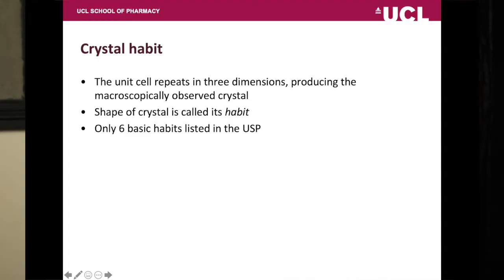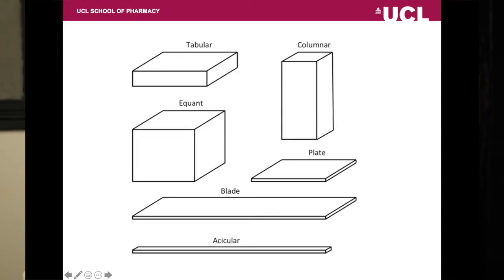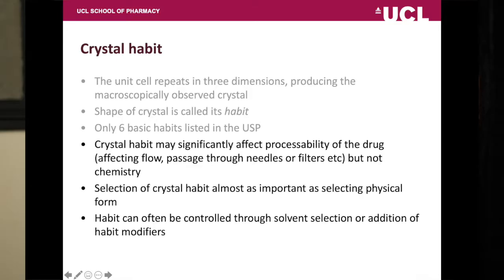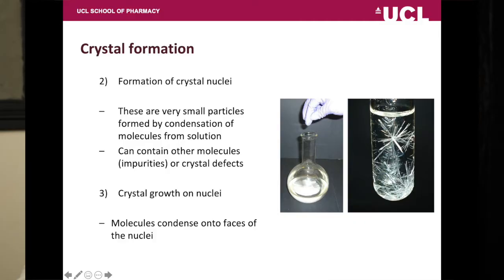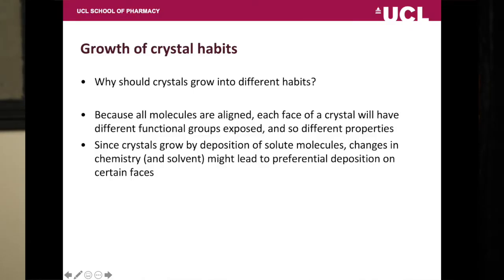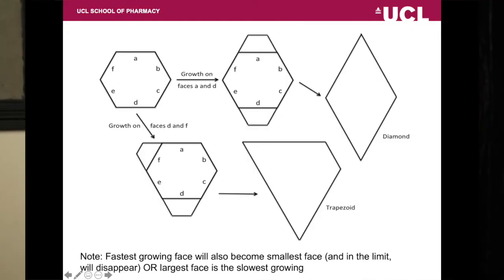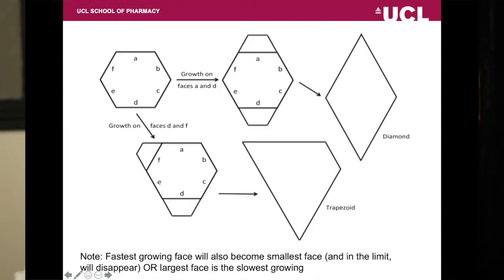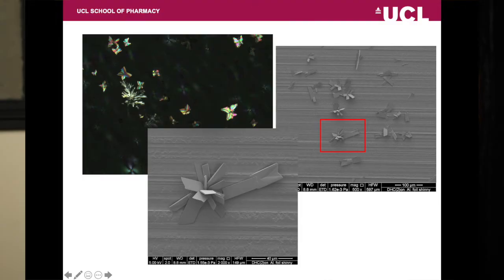PHAY0006 Materials Part 2